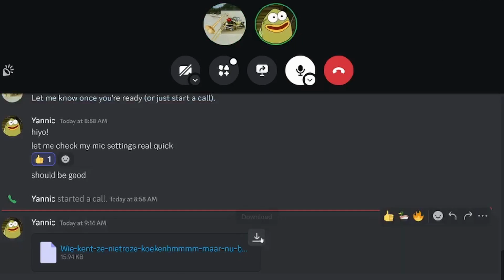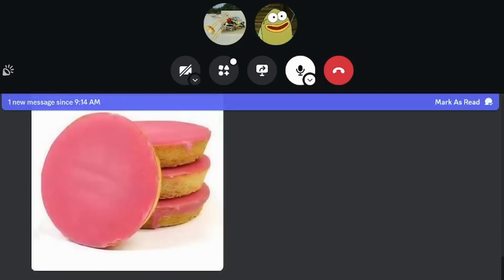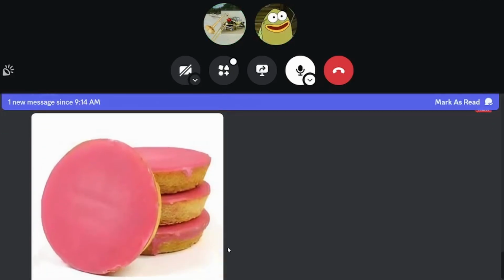Uncut Timewarp Interview with Yannic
This is an interview with Yannic, the developer of Zeepkist, about the timewarp exploit.